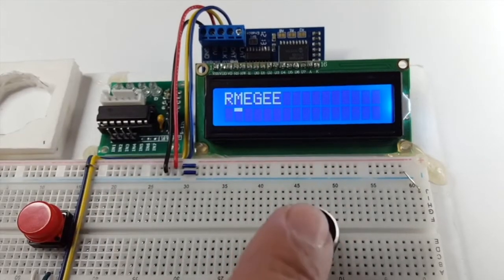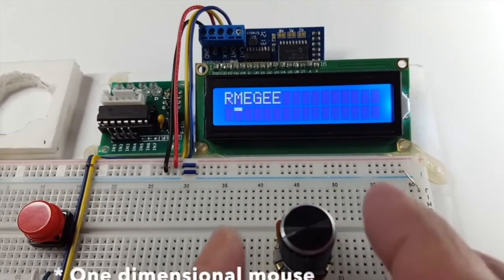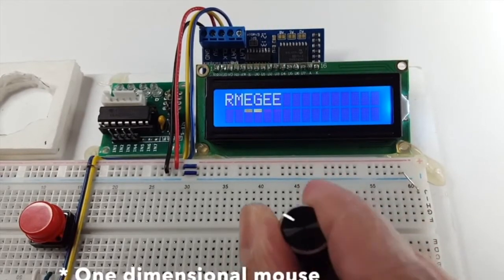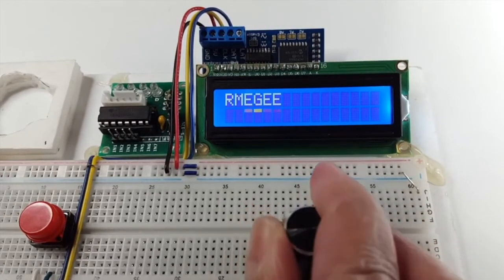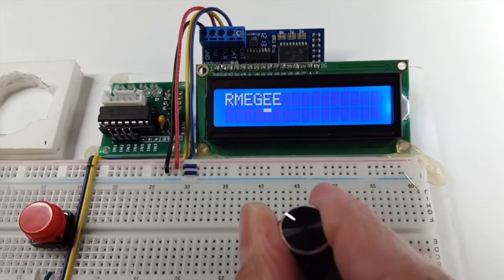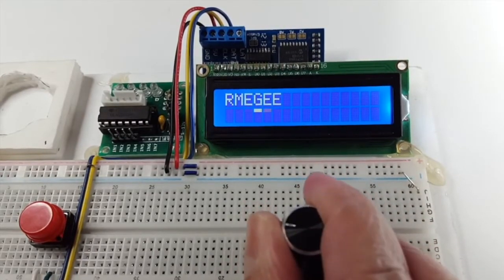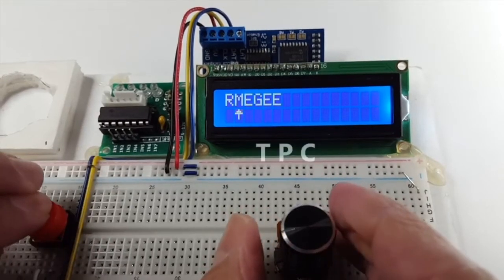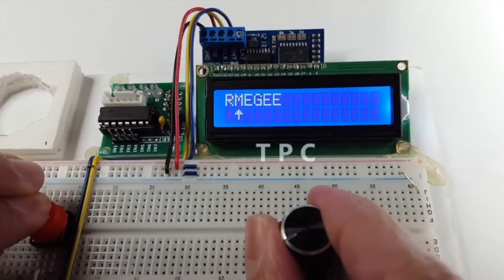New invention | word game | Arduino game machine